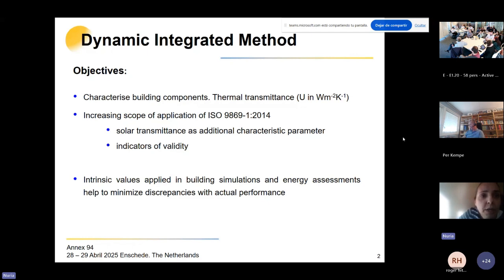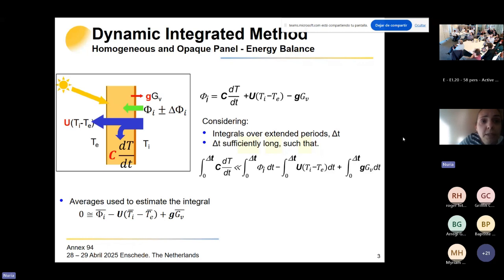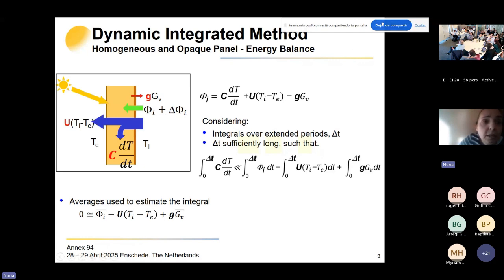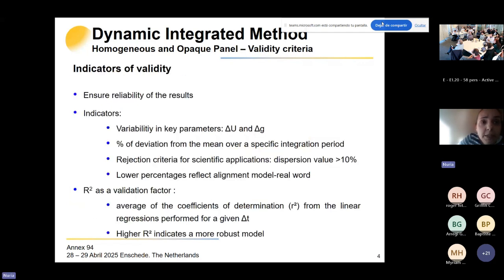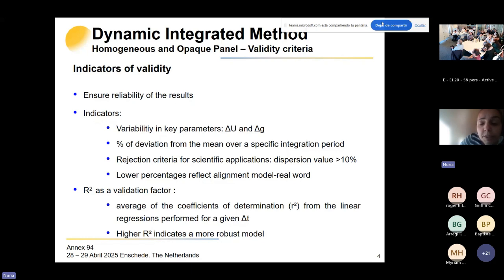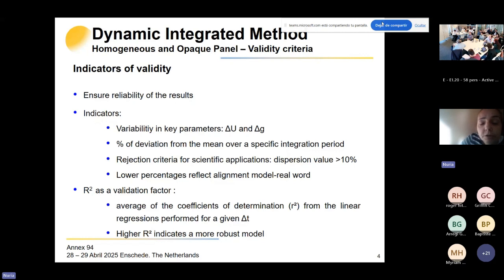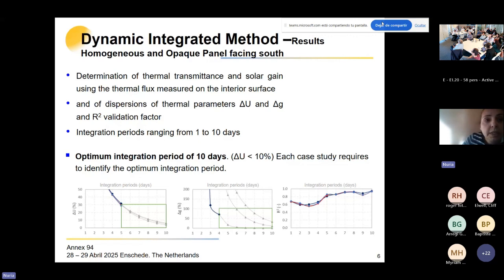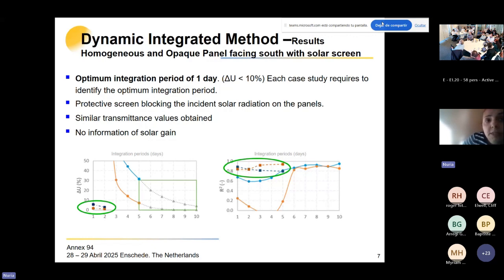Application & validity assessment of the Dynamic Integrated Method to obtain the walls' U & g values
A presentation by María Nuria Sánchez (Energy Efficiency in Buildings R&D Unit, Energy Department, CIEMAT) titled “Application and validity assessment of the Dynamic Integrated Method to obtain the U and g values of walls”, presented at the EBC Annex 94 “Validation and Verification of In-situ Building Energy Performance Measurement Techniques” preparation meeting, held at Saxion University of Applied Sciences, Enschede, the Netherlands, from 28–29 April 2025.